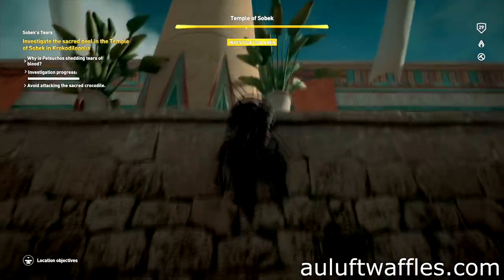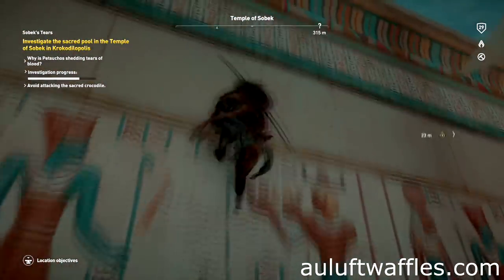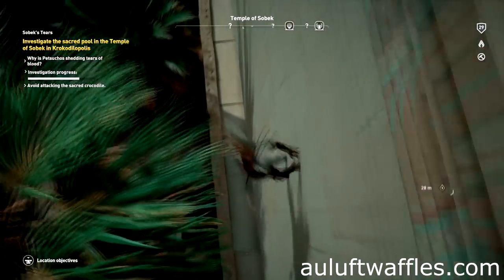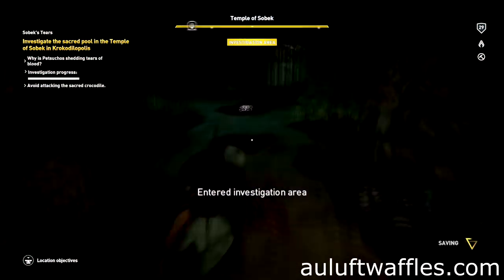Investigate Sacred Pool Temple of Sobek Sobek's Tears Assassin's Creed: Origins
To investigate the sacred pool in the Temple of Sobek in Krokodilopolis in Sobek's Tears in Assassin's Creed: Origins interact with the blood on the rocks on the right side of the enclosure. Interact with the blood on the stairs. Interact with the jar at the bottom of the stairs. Climb up the back wall of the enclosure and the outer wall of the Temple of Sobek. Drop down on the outside and enter the sewers. Interact with the blood on the ground.